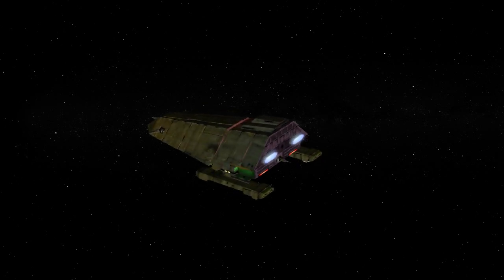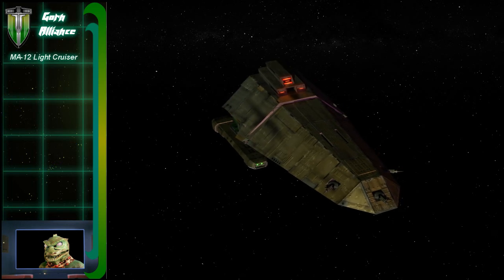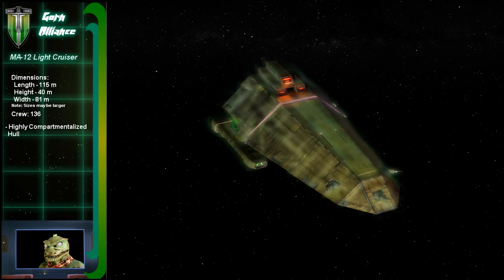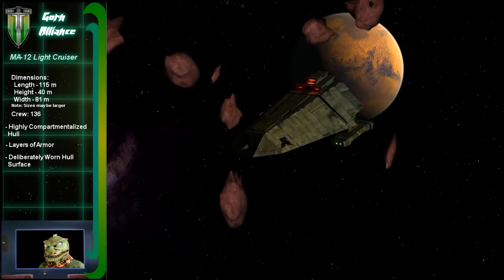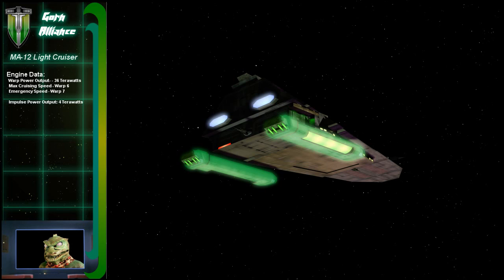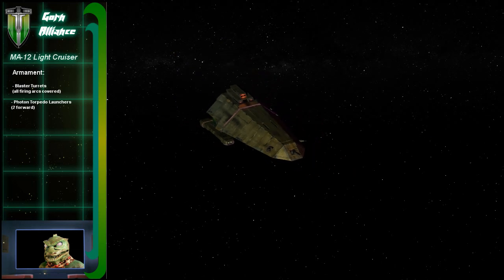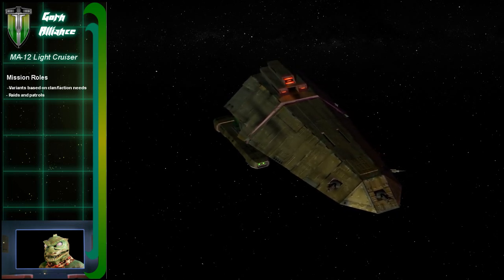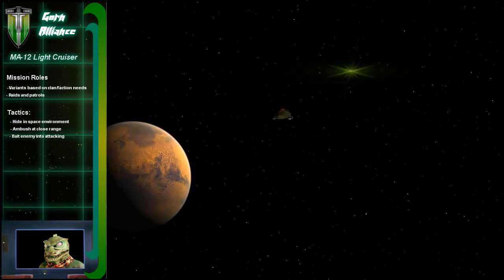GORN TOUGH!! Light Cruiser - Resurrected MA-12 Class!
The Gorn MA-12 Light Cruiser is another old FASA design included with the 80’s RPG and table top games. This little ship is tough and can outlast most other of its class, although deficient on weapons and engines.

3d models and animations built by the author.